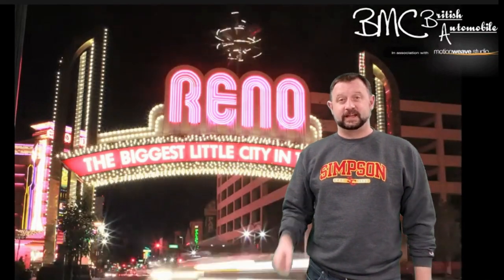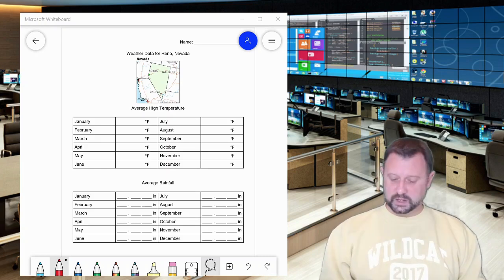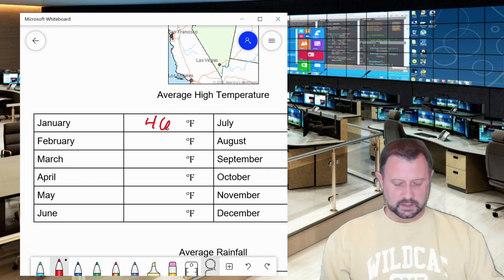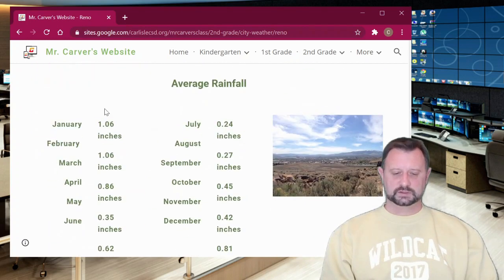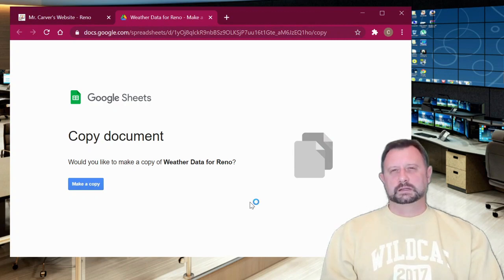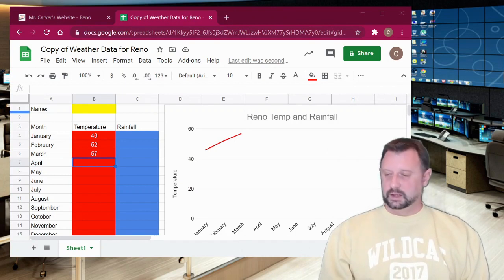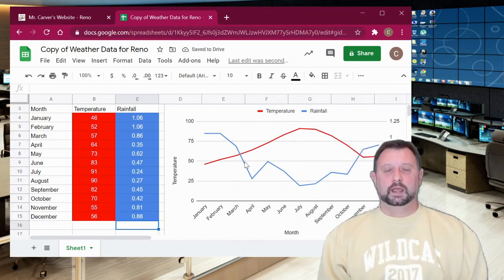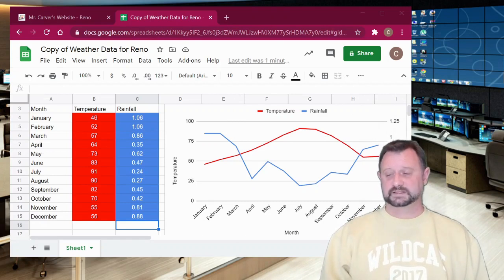Week 9 - 2nd Grade